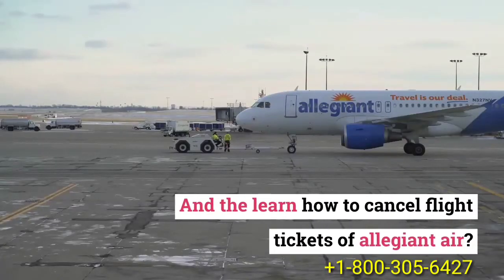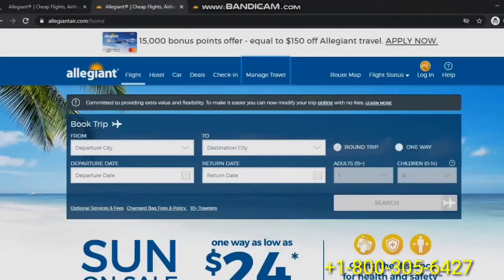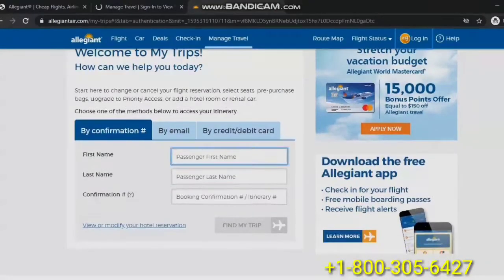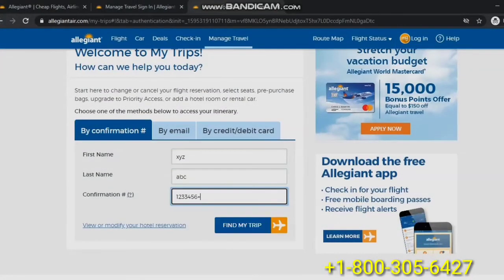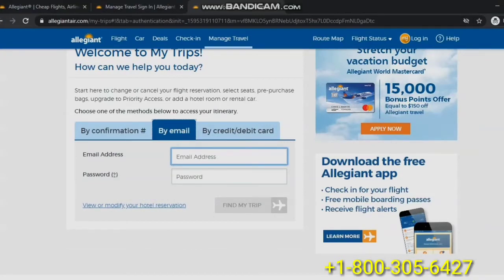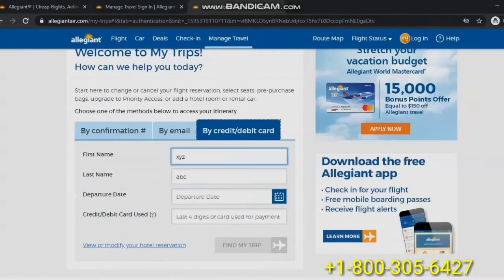(877)507-6686 Allegiant Air Cancellation Policy | Cancel Allegiant Flight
Dial +(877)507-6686 Canceling a flight can be a challenge but when you book a flight on Allegiant Airlines it is easier and easier to cancel your flight. Additionally, you must know Allegiant Airlines' cancelation policy before making a flight cancellation on Allegiant Airlines.